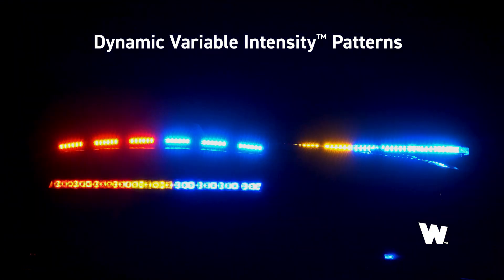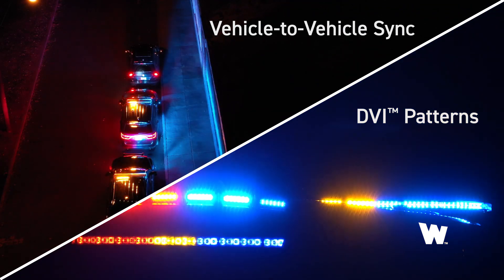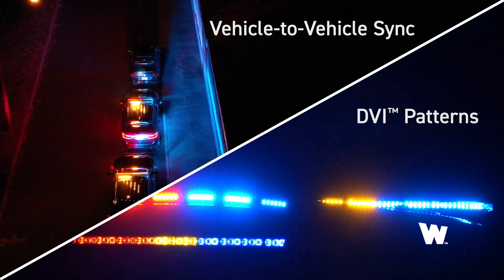CenCom Core™: DVI™ + V2V Sync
Whelen is redefining control systems with CenCom Core™. With the greatest configurability, speed, and expansion yet, CenCom Core is a system created to enhance officer safety with advanced automation and remote connectivity.

Dynamic Variable Intensity™ Patterns and Vehicle-to-Vehicle Sync are two of the cutting-edge features new to CenCom Core.